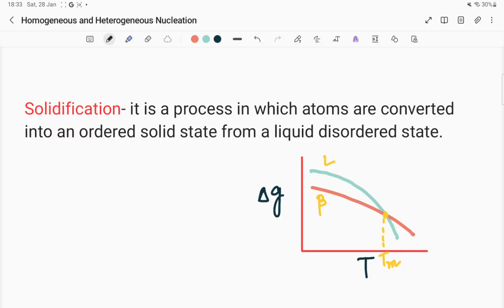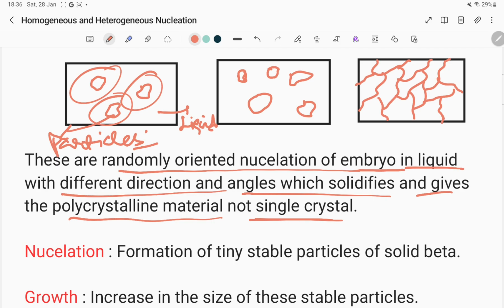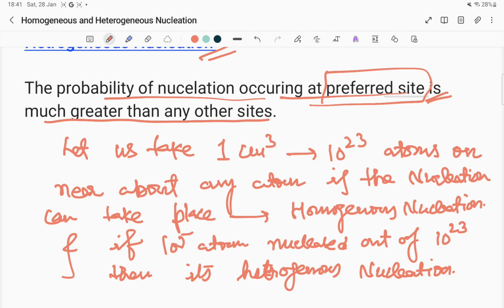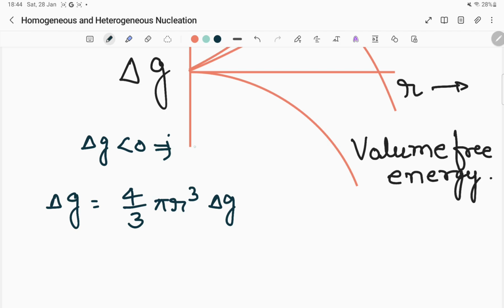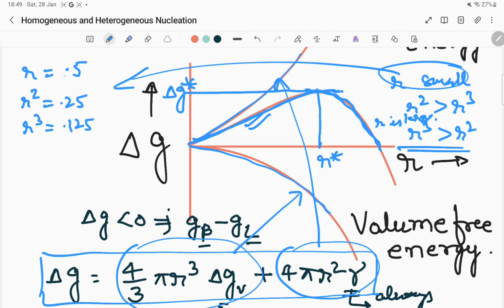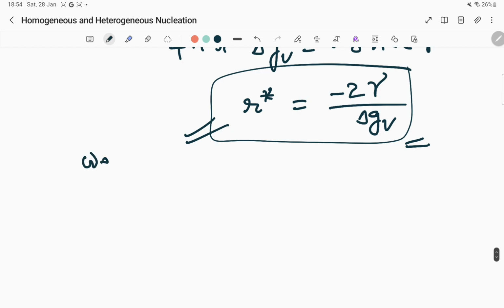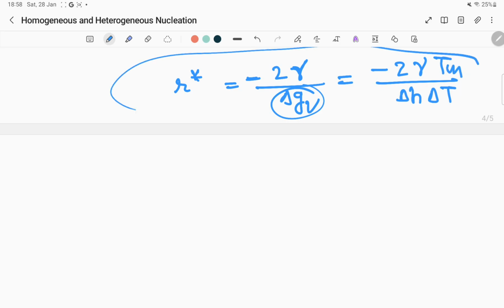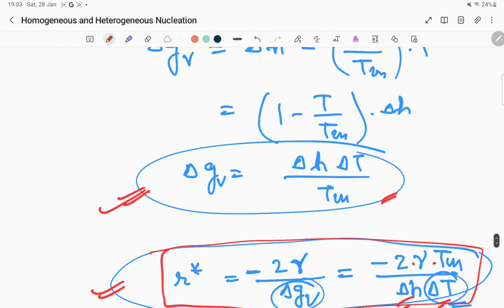Homogeneous Nucleation || Metallurgy || Part 1